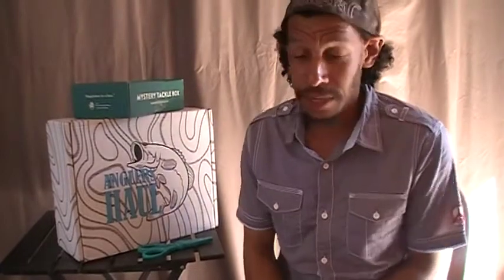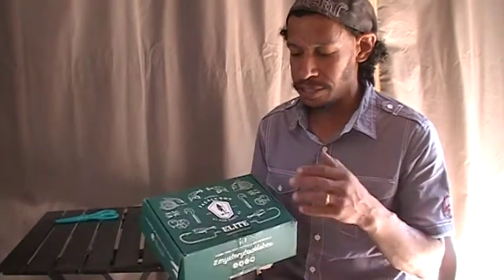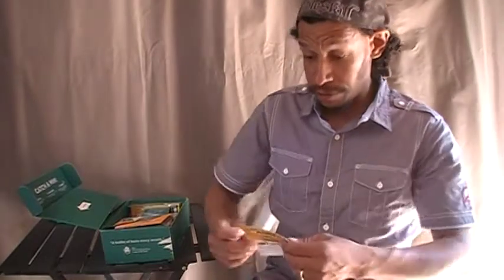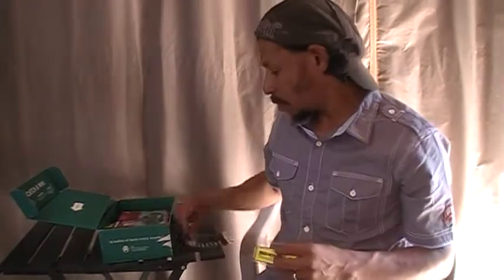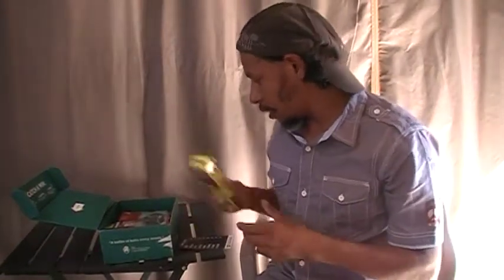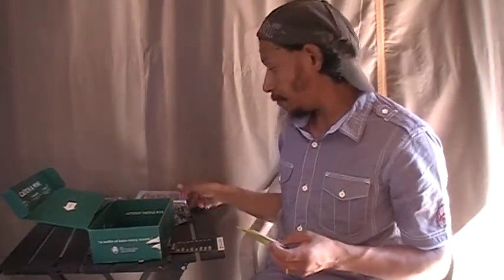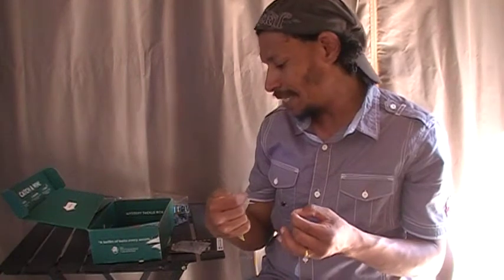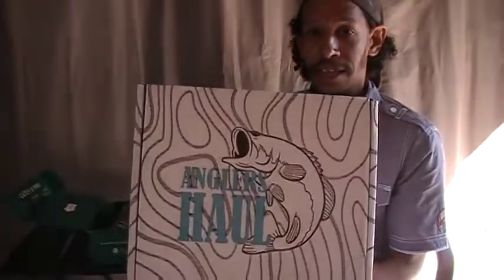Mystery Tackle Box, July 2019 MTB elite UnBoxing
Welcome to the channel HOOKOHOLICS. Time for another mysterytacklebox elite series unboxing. New JULY elite box and A anglershaul teezer. I ask the question, are we really getting the same value as the MTB bass fishing whats in your box card retail prices would have you assume.

Spro BBZ-1                                  ($20.99)   Wake bait RAT
CHASEBAITS                              ($10.45)   Wiggle Bomb
LuckyJohn x-gear                       ($  9.99)   Crank bait
Arbogast                                      ($  7.99)    Hula Popper 2.0
BioSpawn                                     ($ 5.99)     ExoSwim
10,000 fish (catchco.)                ($ 5.29)    Sukoshi Bug
Riot Baits                                      ($  3.49)   Little Fuzzy (4pk) :(
Hard Hat Baits                             ($  2.49)  Dead Bolt Jig (2pk)

FYI the Scratch & Win was a winner of a Free Mystery Bait ( i'll have to add that on to my next months box )

for all the FoulMouthFishing families HOOKOHOLICS you can now get FMF Merch from the link in the channel banner :)